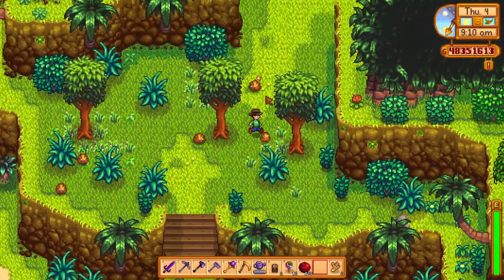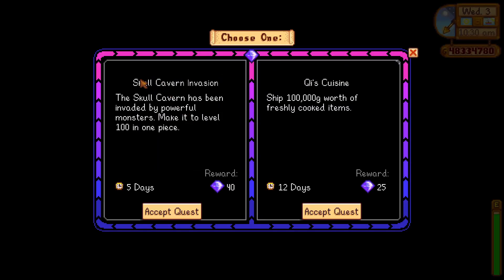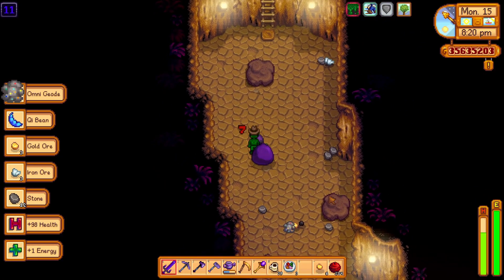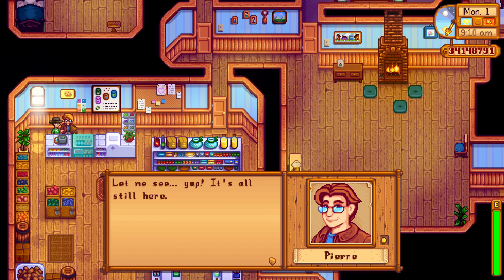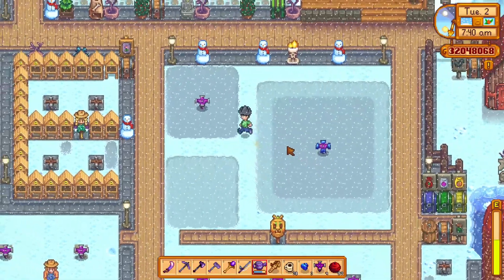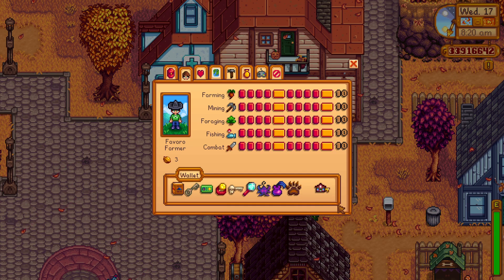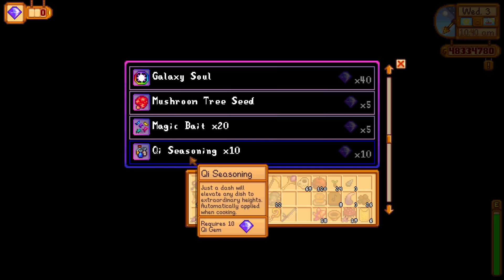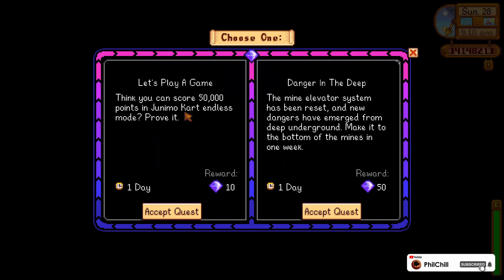The Mister QI Challenges & Rewards - Stardew Valley 1.5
Today i wanted to talk about Mister Qi on the new Stardew Valley 1.5 Update and his role in it.
I will be discussing his challenges and some tips on how to complete them more easily and also on the rewards shop items as we go through them, their use and also showcasing them on the farm.
I know that this was probably already covered by someone but i wanted to also add my own thoughts on the new things in the game.